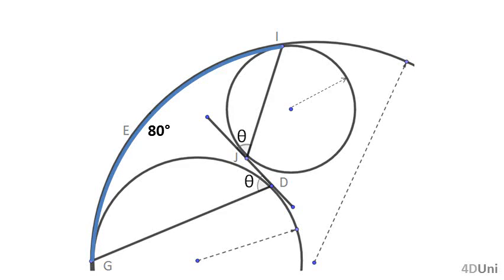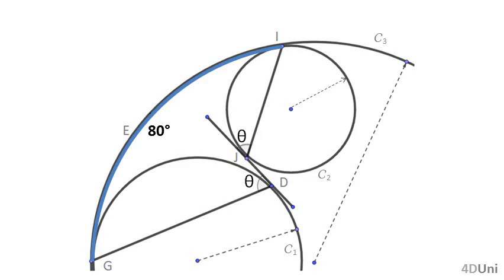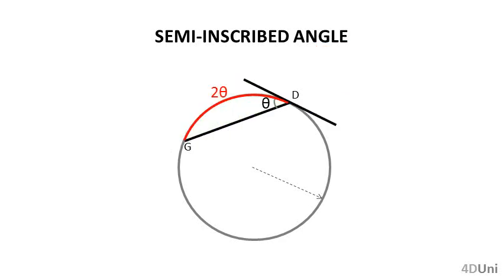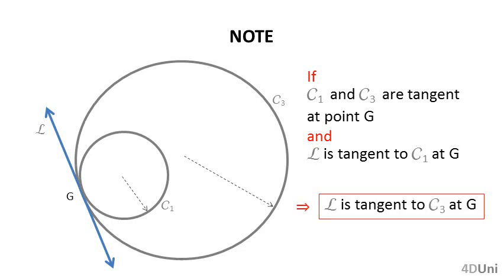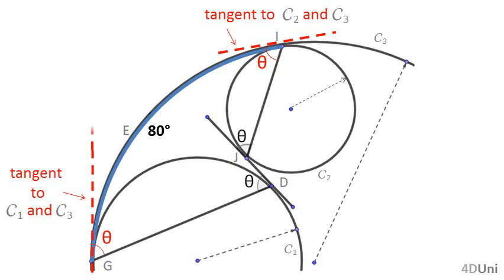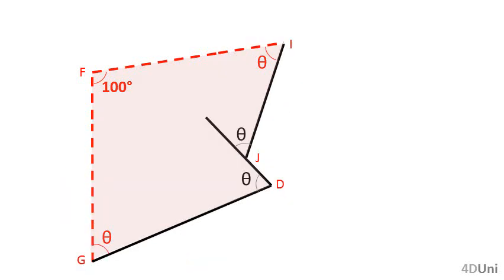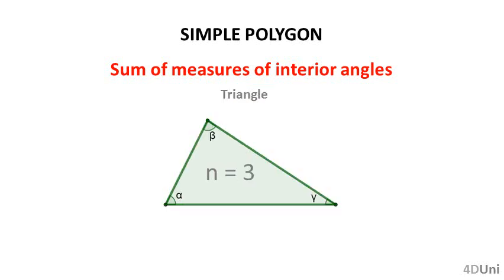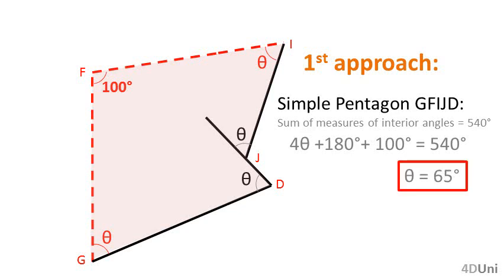3 Circumferences and 2 Angles Problem. Solved (Method 1)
This video shows the solution to a geometry problem.

Topics included:
- Triangles
- Quadrilaterals
- Pentagons
- Simple polygons
- Circumferences

("Method 2" to solve the problem)